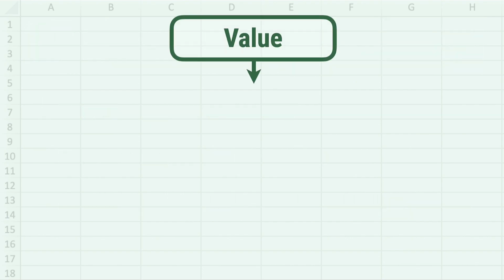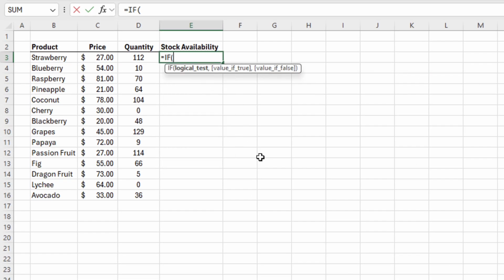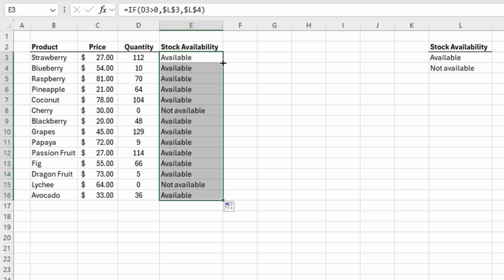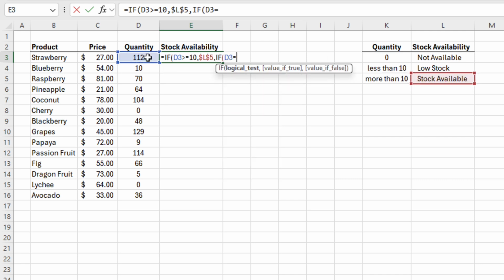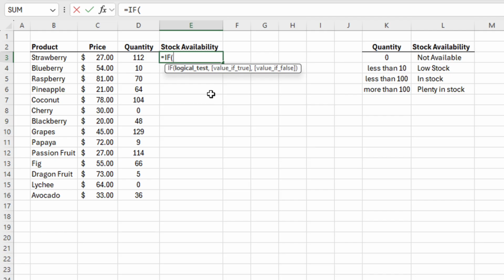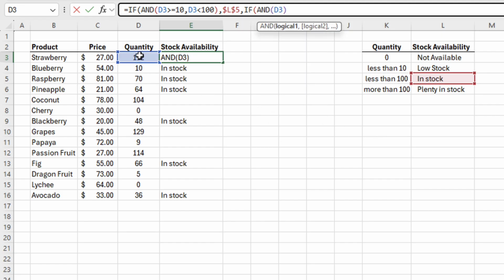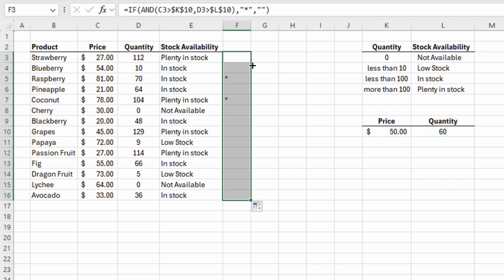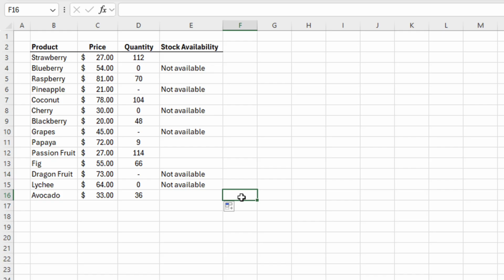How to use IF function in Excel | IF formula in Excel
In this tutorial, we discuss how to use IF function in Excel, with special emphasis on the IF formula in Excel featuring nested functions. We will explore Excel logic functions and demonstrate how to use the Excel IF function with multiple criteria. The video will also cover the application of OR and AND formulas in Excel to evaluate different conditions simultaneously.

 00:00 - Intro
 00:25 - IF formula in Excel
 00:20 - Nested IF functions in Excel
 03:22 - Excel IF formula multiple conditions with AND
 05:46 - Excel IF OR functions together